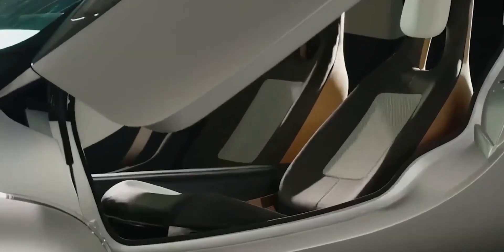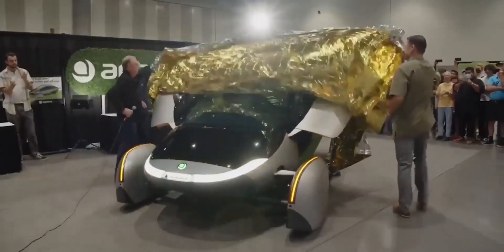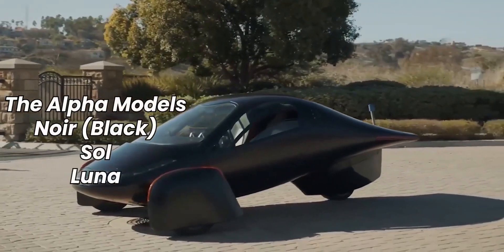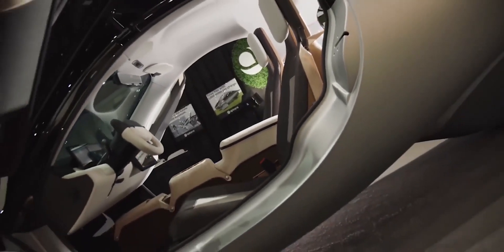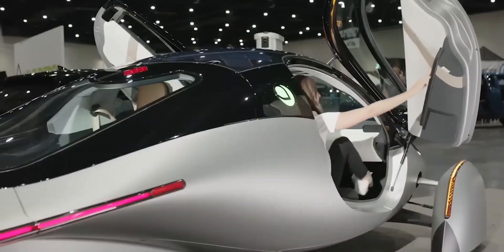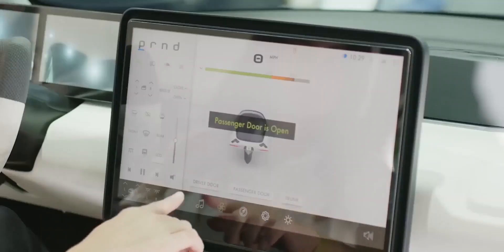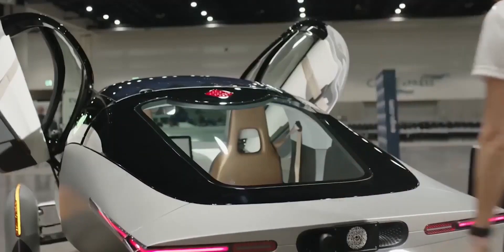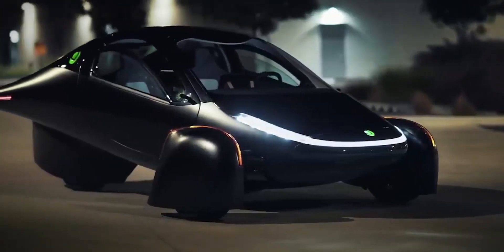Top 8 New features of the Aptera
Aptera appears to have made significant progress in the previous year and appears to be on the verge of beginning production. The business, which was created in 2005 and then re-formed in 2019, has made significant progress, recently displaying a near-production version of their three-wheeler solar EV.

Now the company has announced that it has entered a cross-company cooperation deal with Singapore-based Maxeon Solar Technologies, which has already begun production of solar cells for the Aptera S EV.

Hi.  This is intrigo. Where You’ll be getting all the latest news and updates.